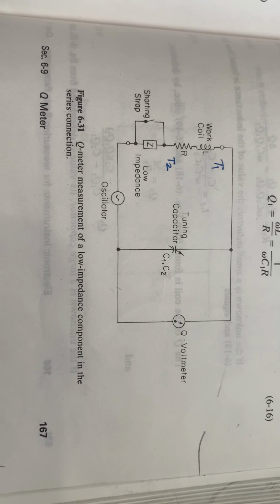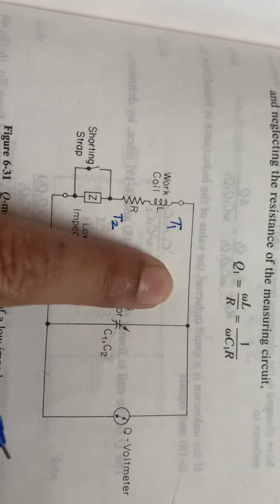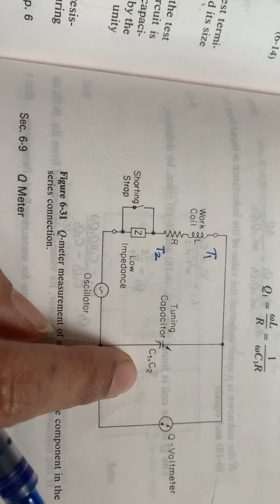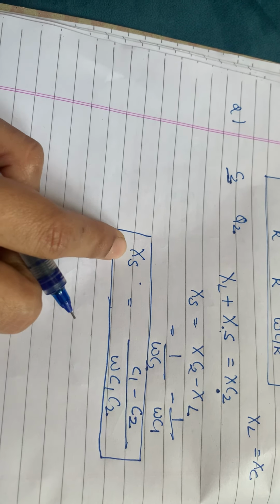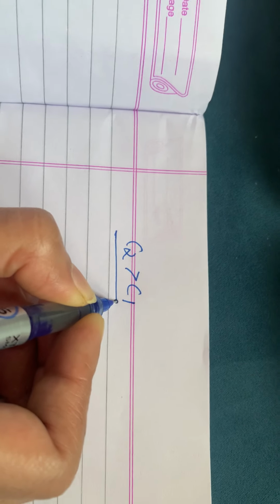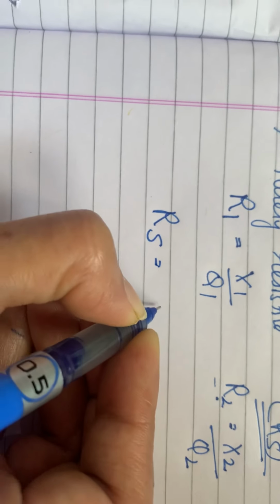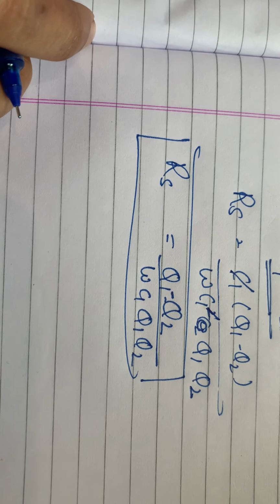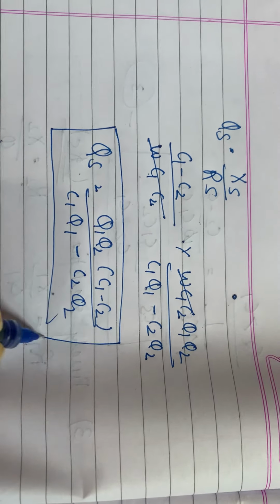Series connection of Q meter